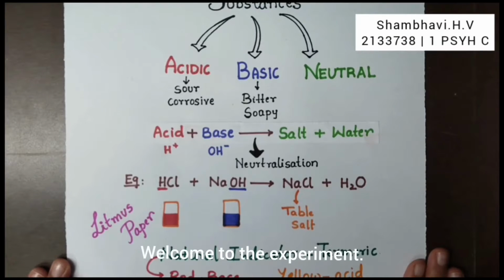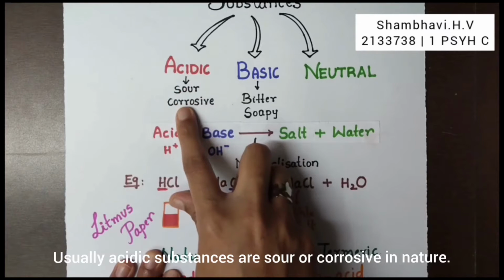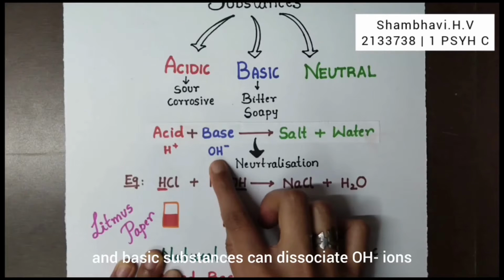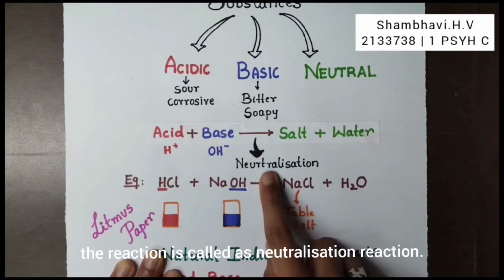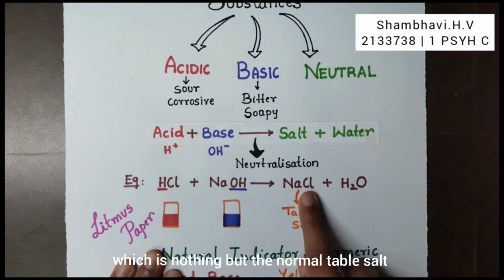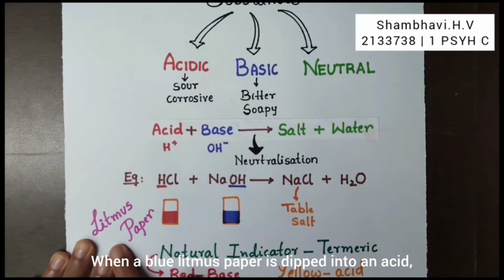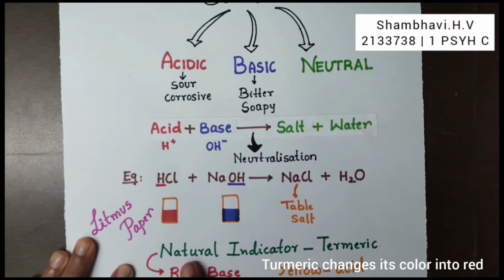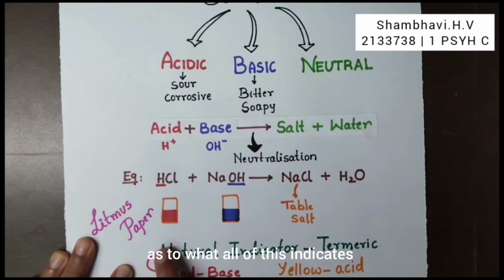Chemistry | Activity Centre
Can Chemistry be fun? Of-course!! Come join us as we teach you basic concepts on acids and bases, surface tension and boiling through fun experiments.